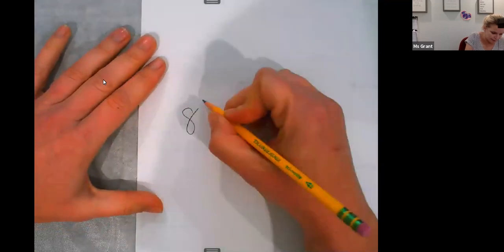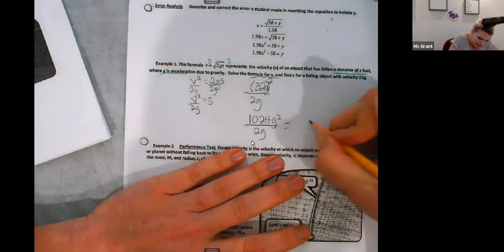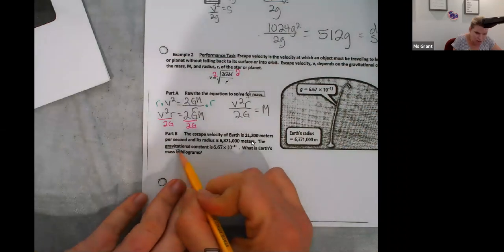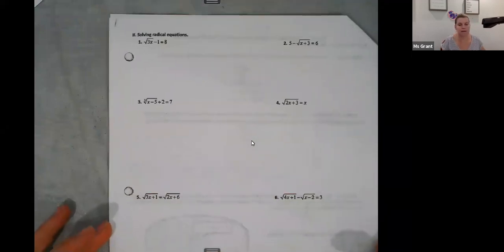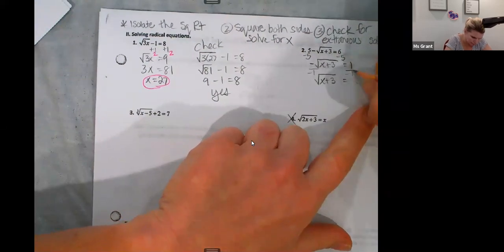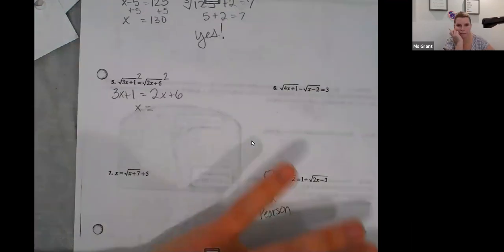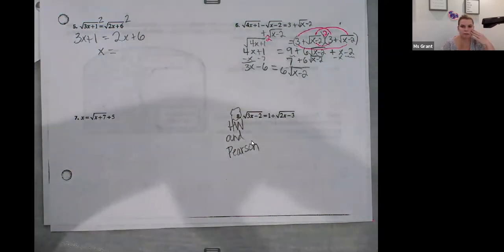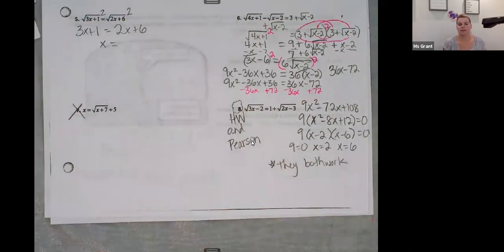Radical Functions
5.4a